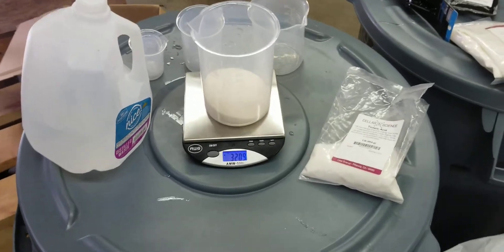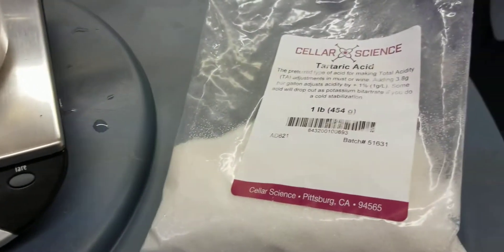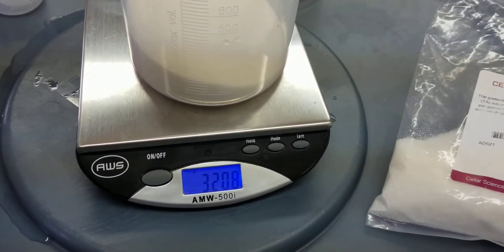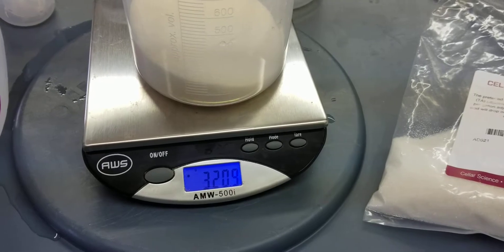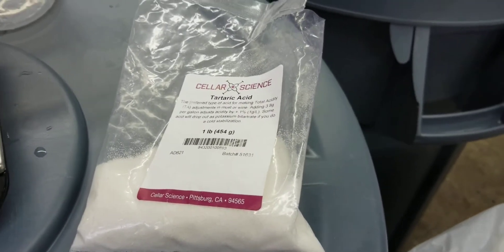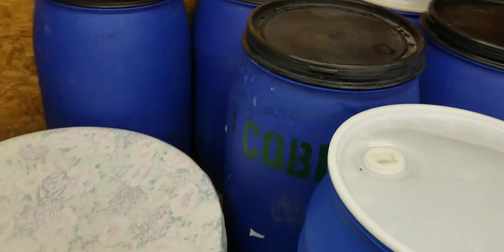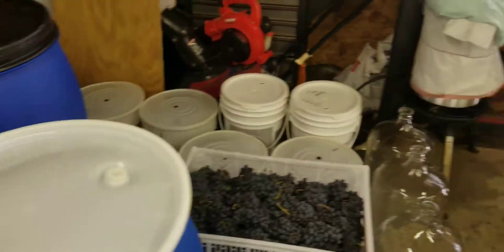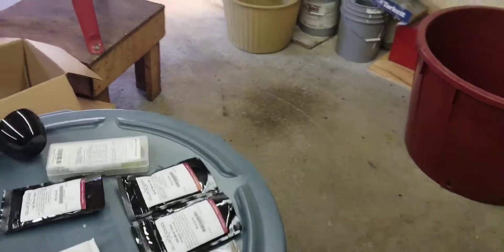Red Wine Acid Adjustment - Winemaking 13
Measure the pH before, measure after mixing then measure again 24 hours later before fermentation.